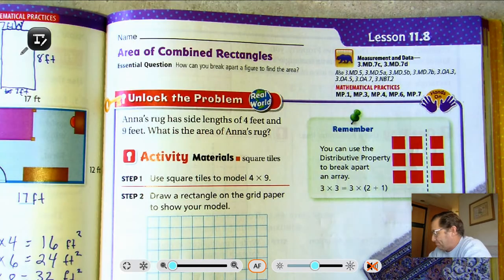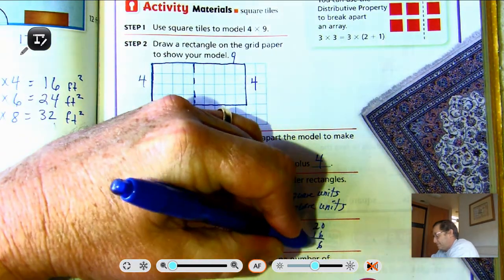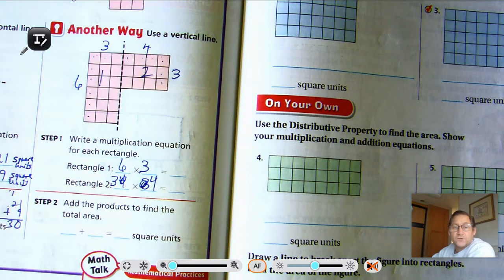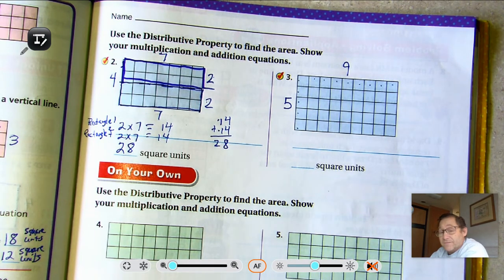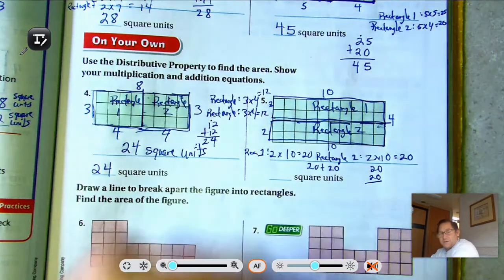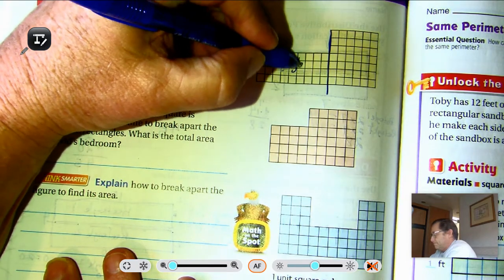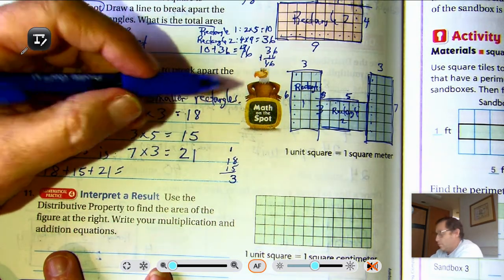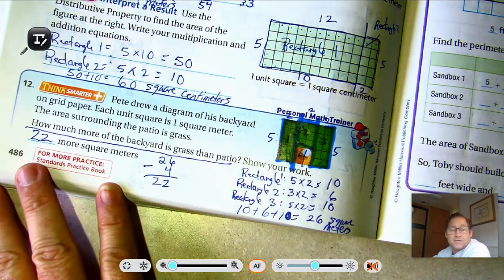3rd grade GO Math: Lesson 11.8 Area of Combined Rectangles pages 483-486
This video covers Lesson 11.8 Area of Combined Rectangles on pages 483-486 of the 3rd grade GO Math textbook.